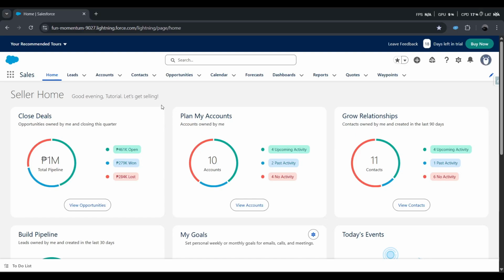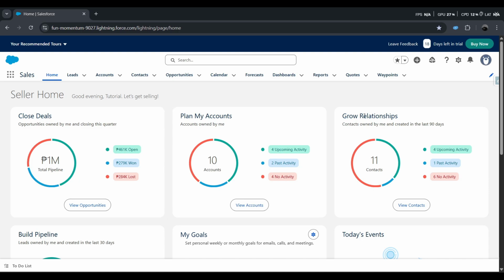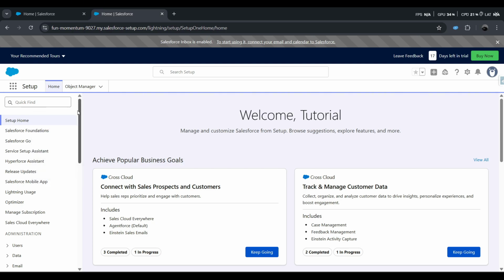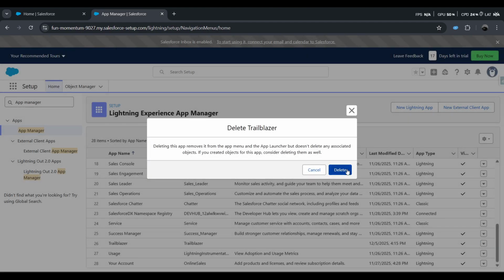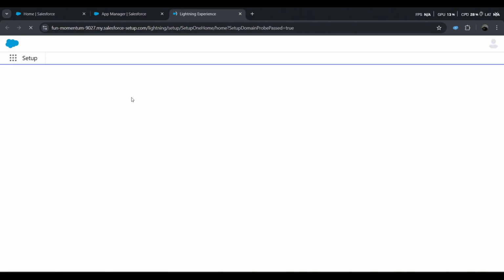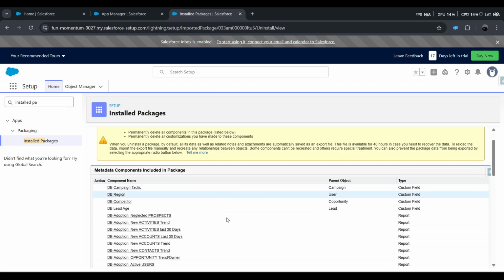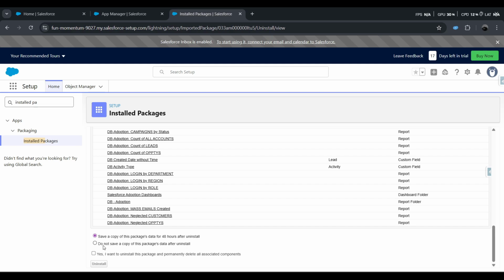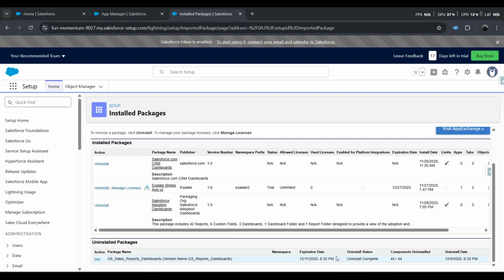How To Delete An App Or Uninstall A Package In Salesforce Lightning (Tutorial 2026)